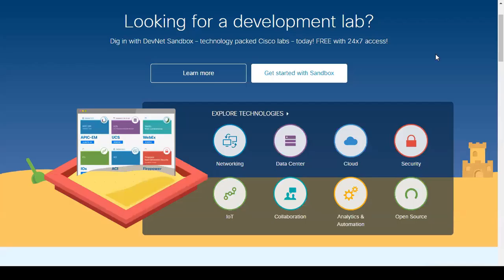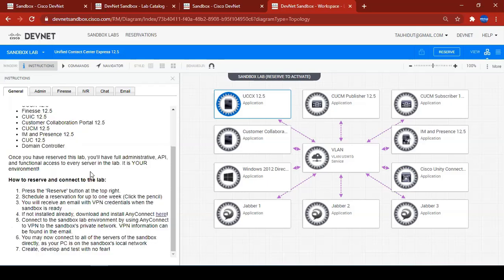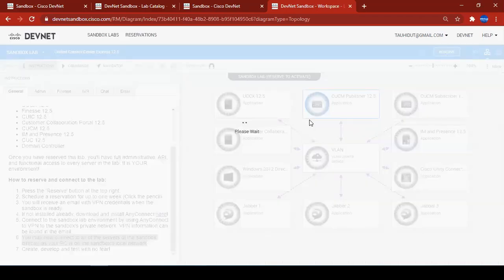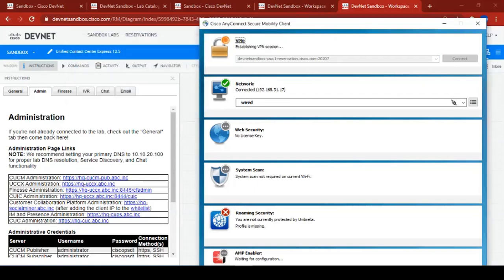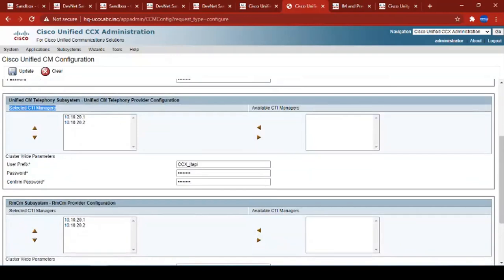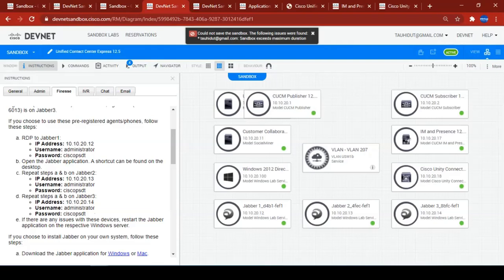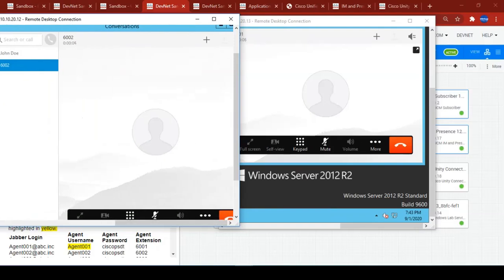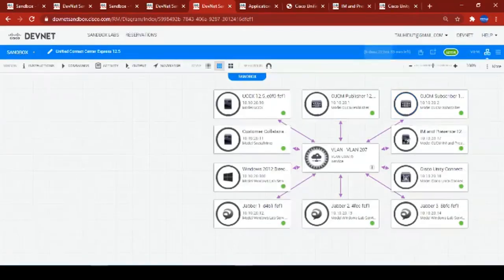Cisco Sandbox Lab Demo with UCCX